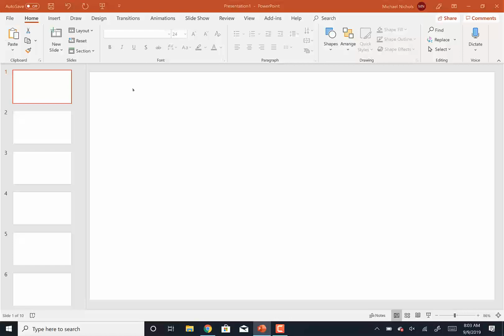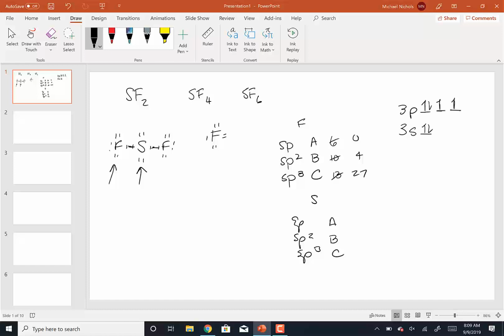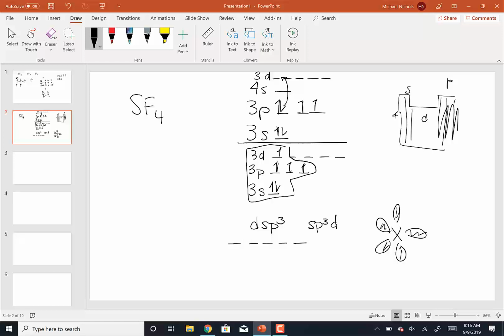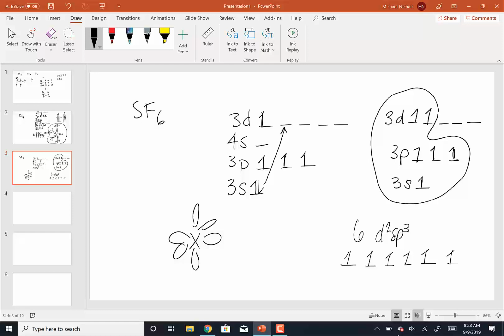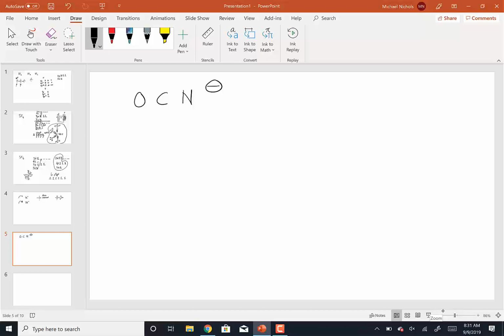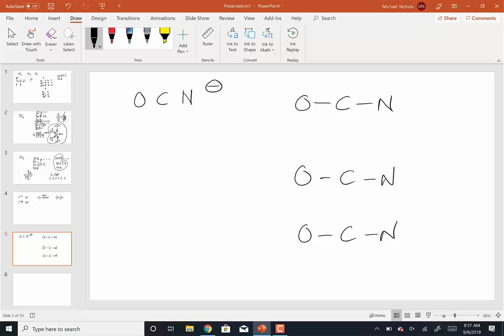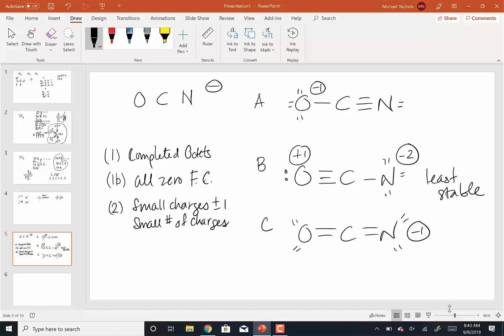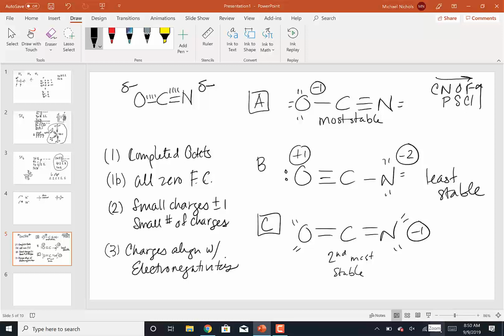Lecture Video Sept 9 2019 8 am